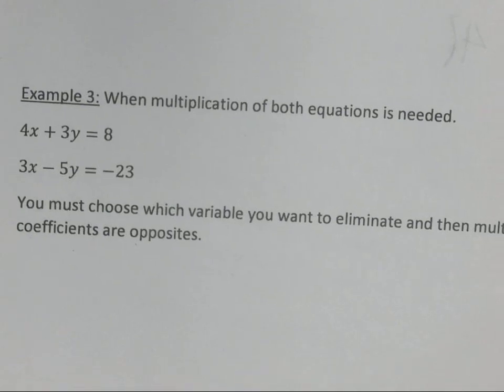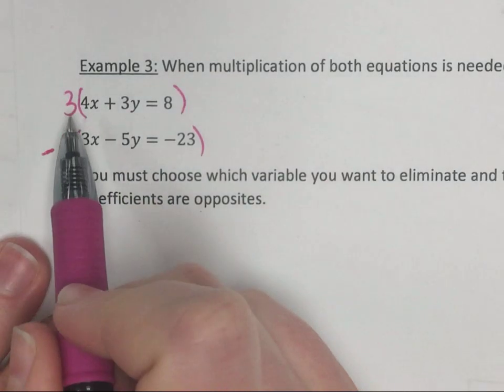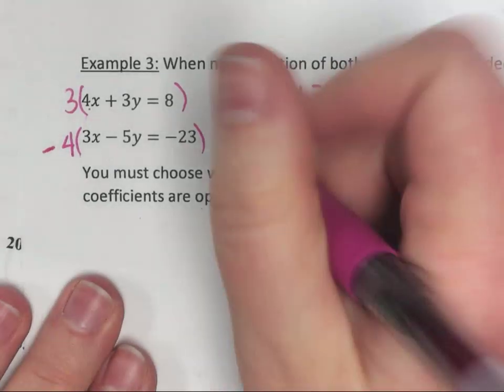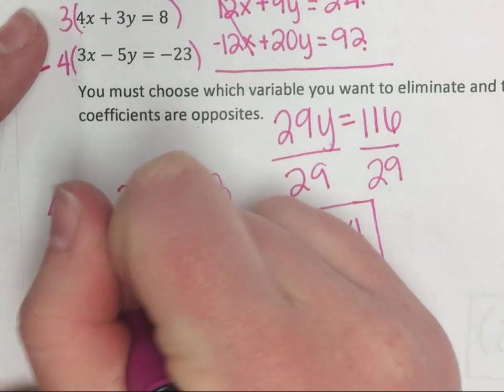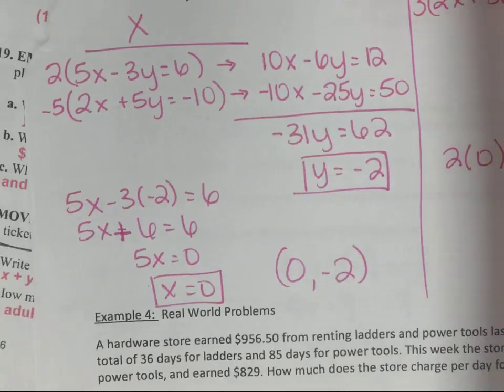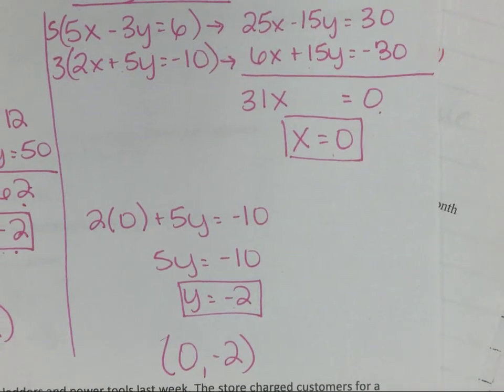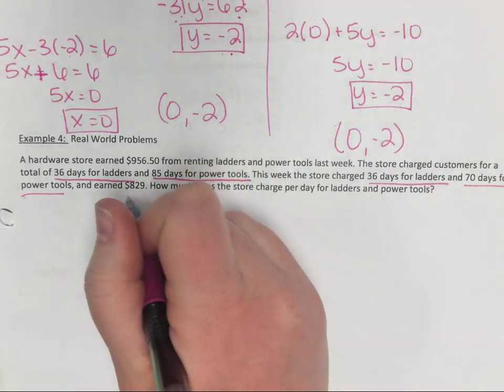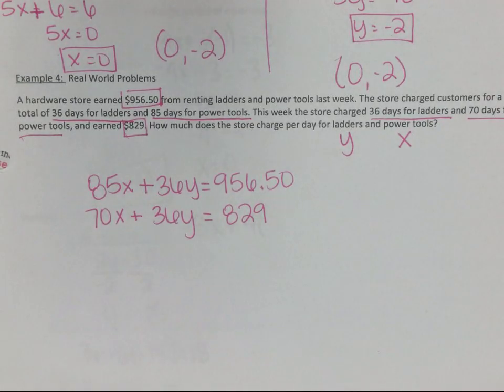Elimination Notes Part 2